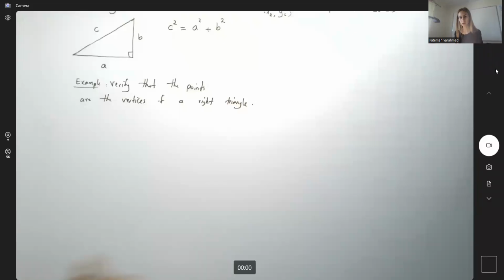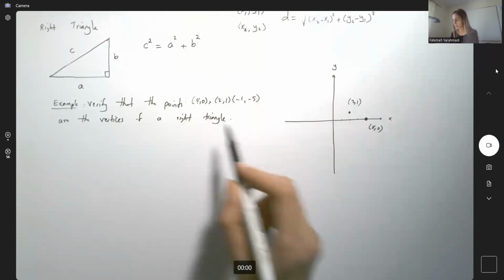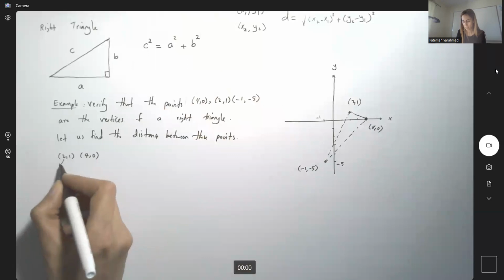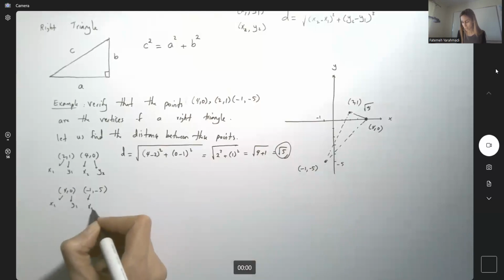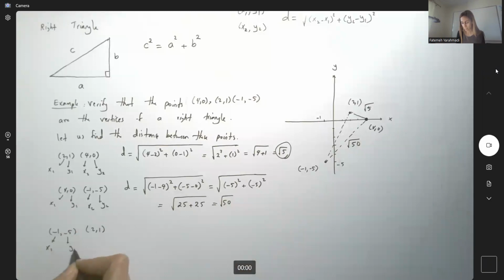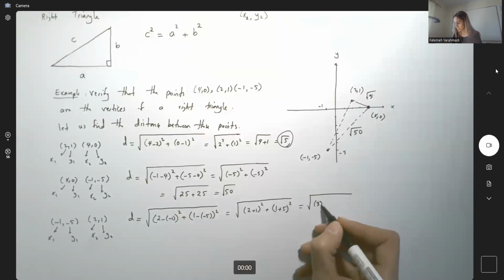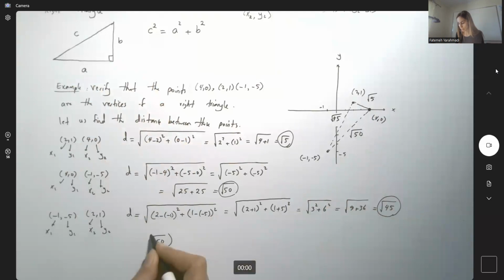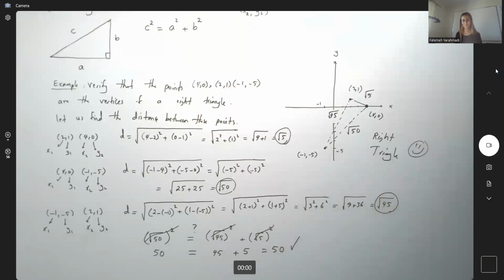Verify that we have a right triangle using distance formulas and Pythagorean Theorem example 2